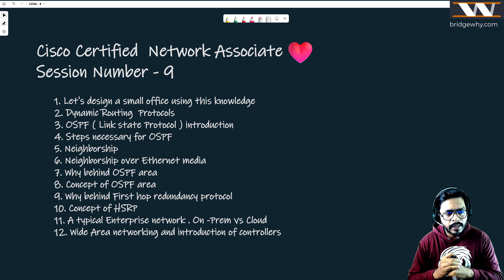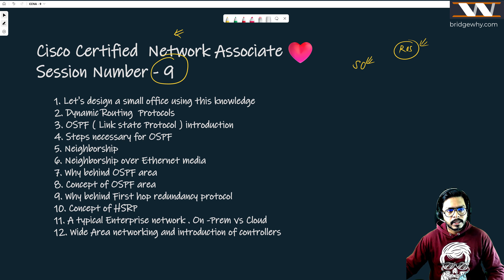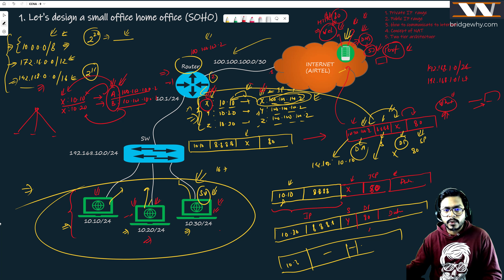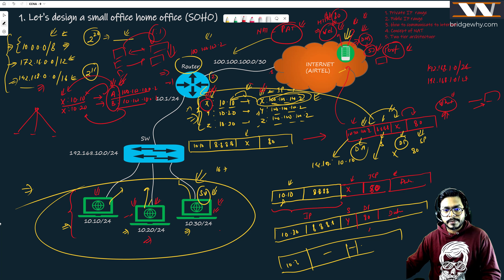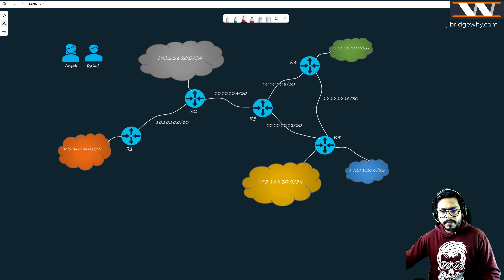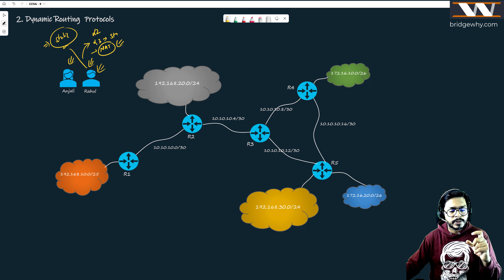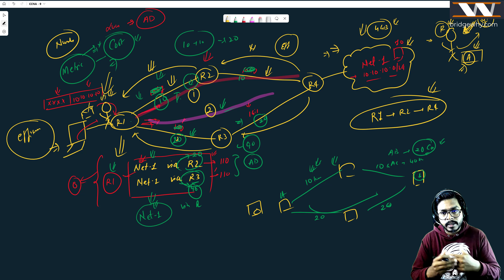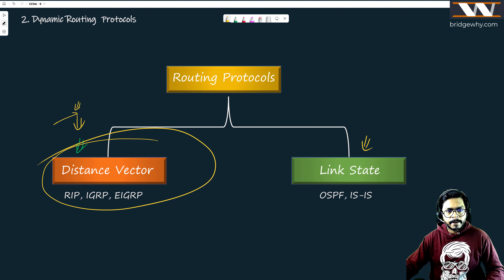OSPF and HSRP | CCNA from Scratch !!! | Networking from Scratch !!! | Session-9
In this video we will be talking about,
1. We will design a small office.
2. Dynamic routing protocol.
3. OSPF, OSPF Neighborship and Area
4. HSRP